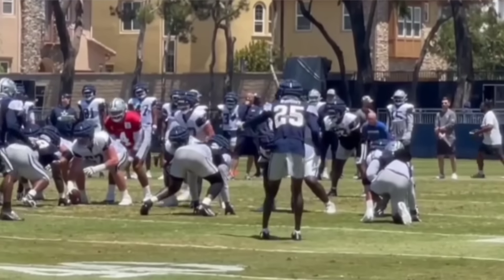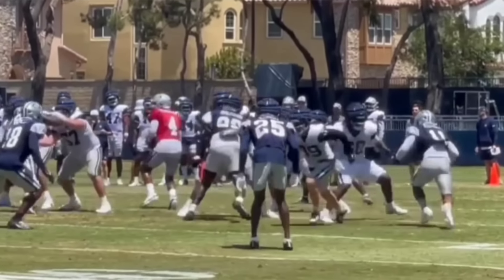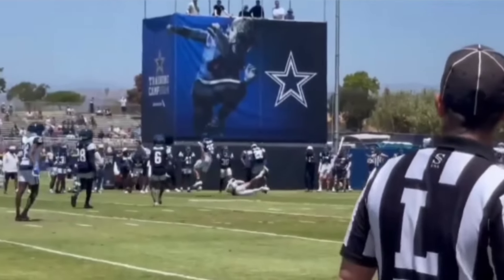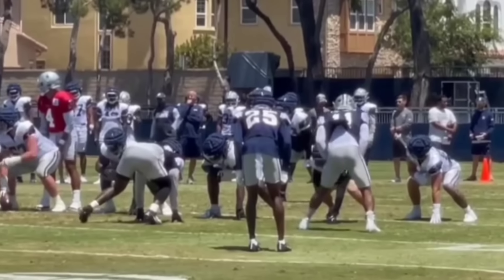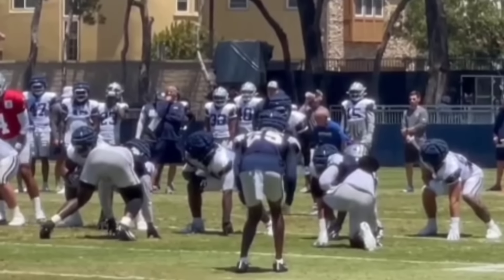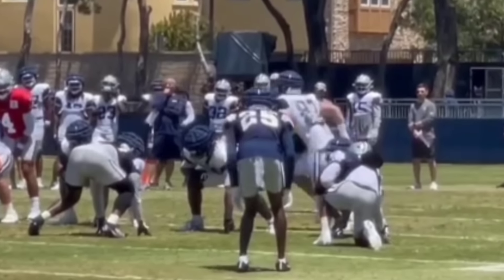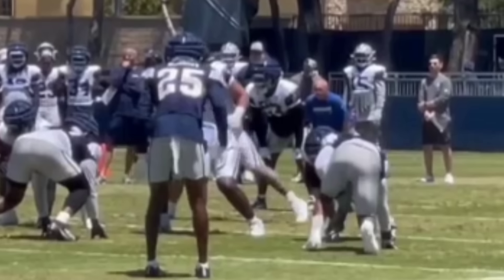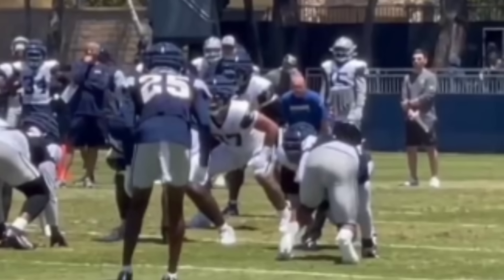Tyler Guyton man handling Micah Parsons